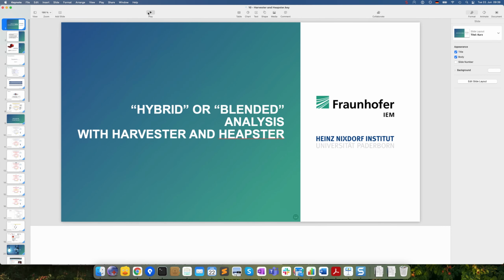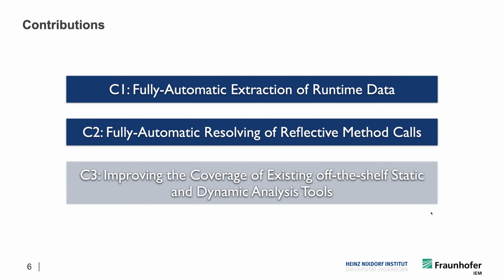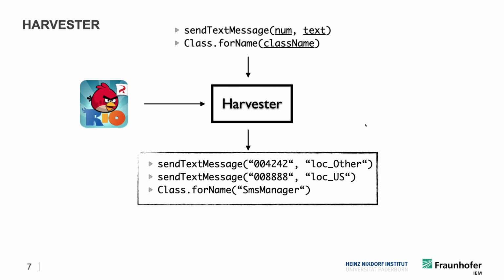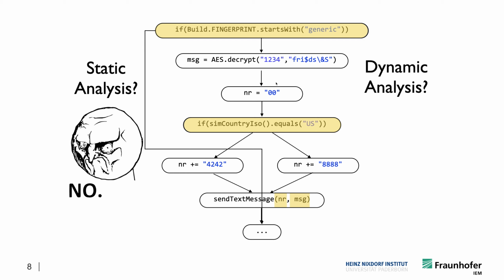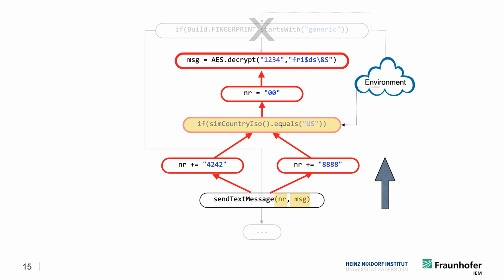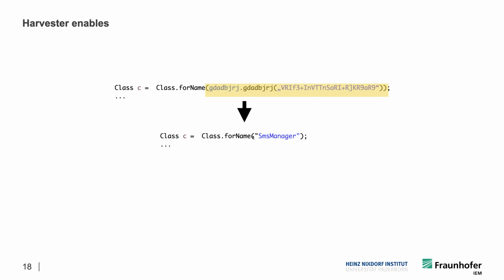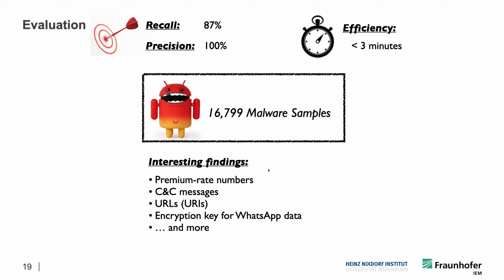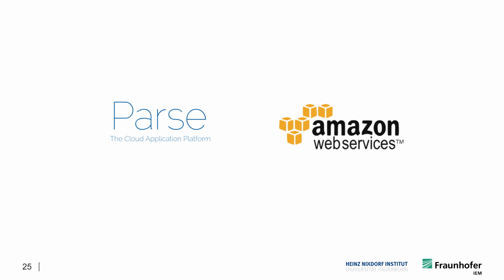DECA II - Week 10 - a) Harvester